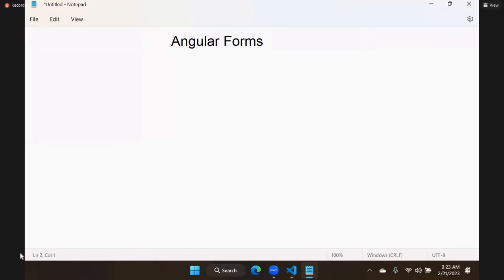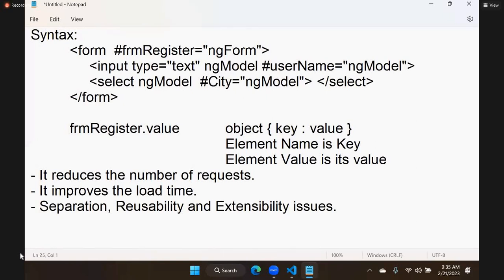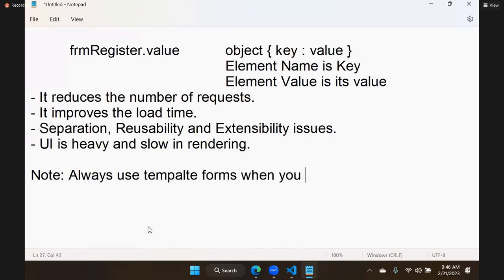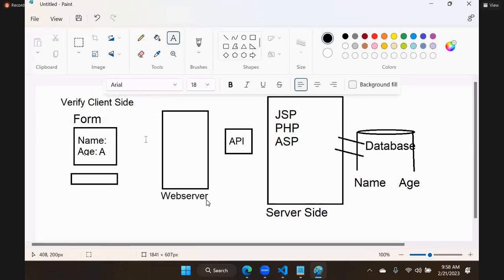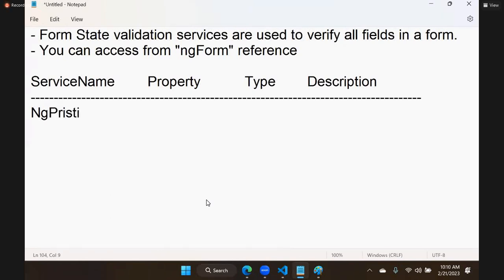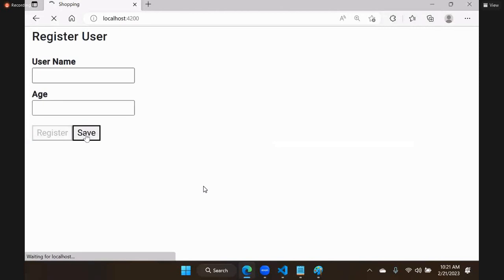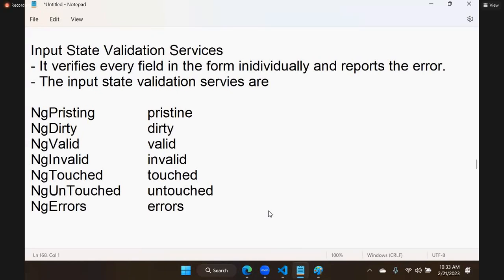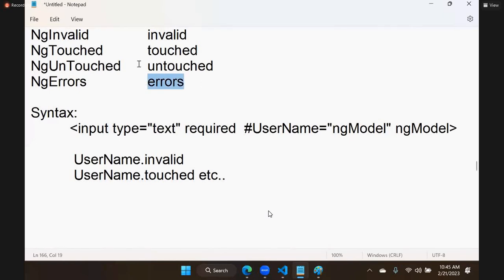Angular15 21 Feb 202